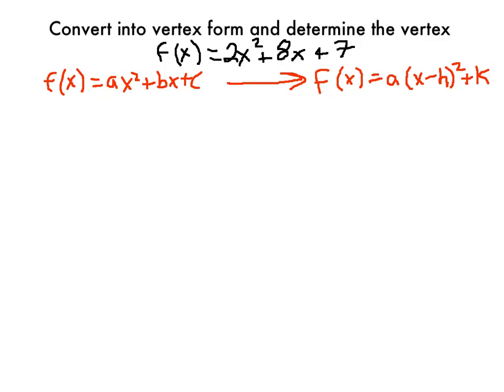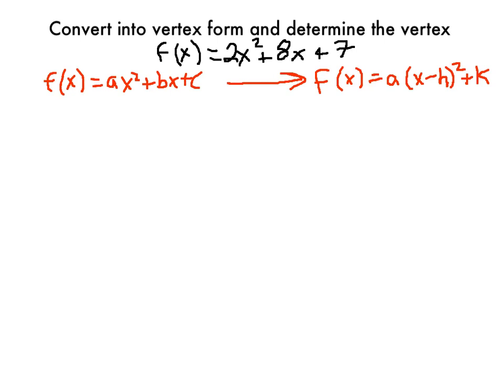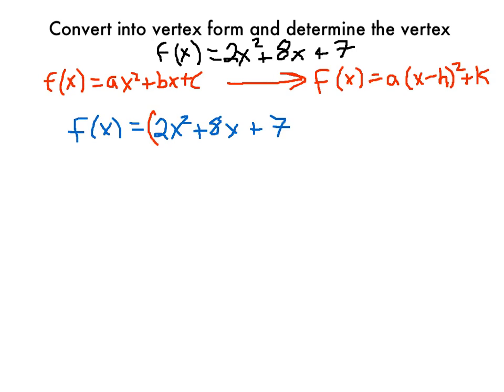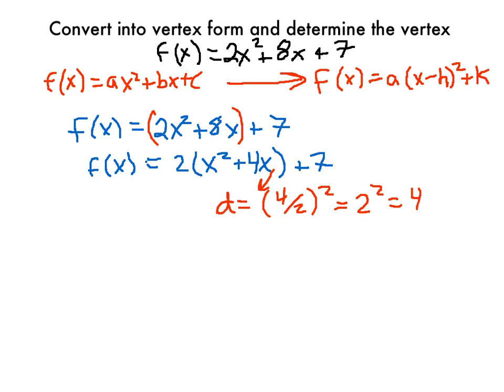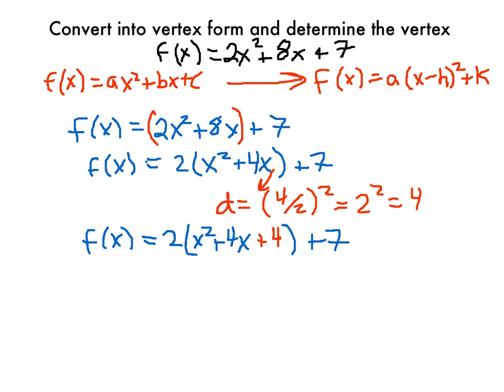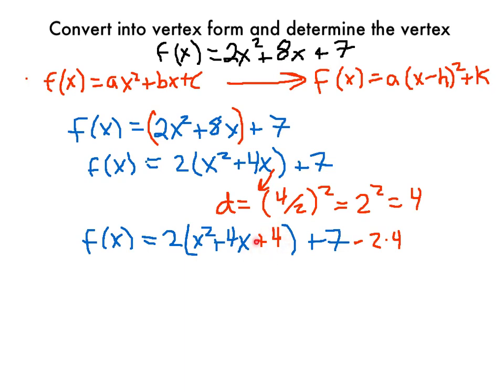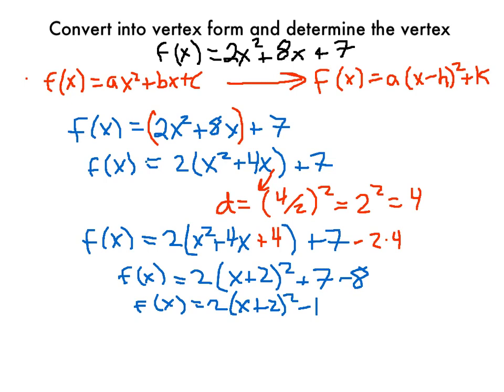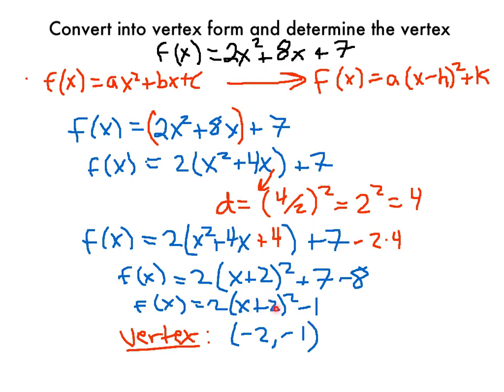Changing a Quadratic Function into Vertex Form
What is vertex form?  How do I change a quadratic function from standard form to vertex form?